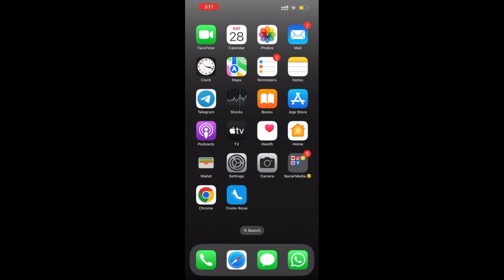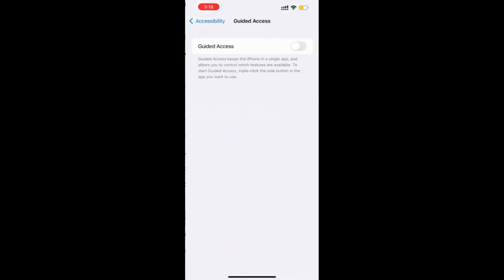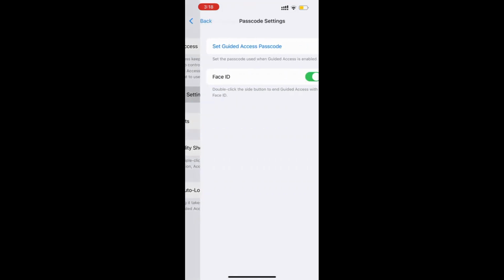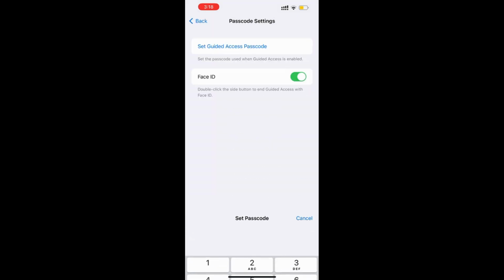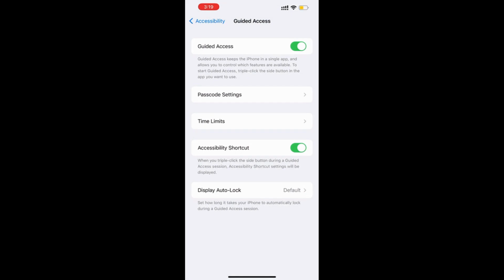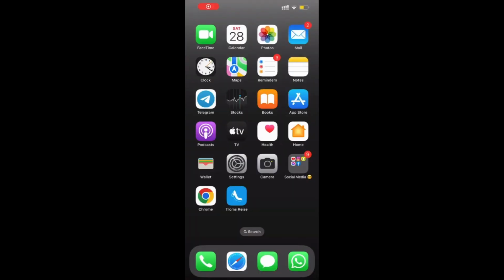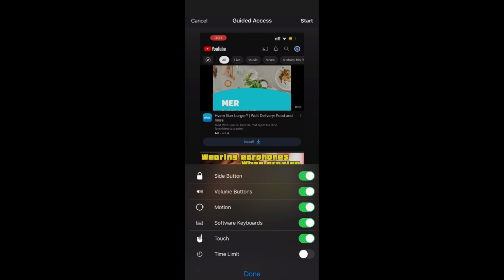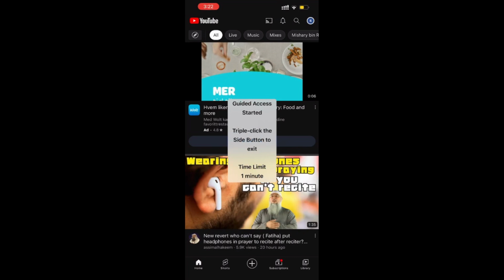Guided Access Feature iPhone Complete Guide And Use ✌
Time stamps:
Intro 0:00
what is the iPhone guided access feature 0:14
How to set up the guided access feature in iPhone 0:23
How to use the guided access feature demonstration 2:13

Hello friends,
The guided access feature is not a new feature in iPhone, but many people do not know how to use it. By enabling this feature, you can give your iPhone to kids without worrying about different app switches. It makes your iPhone easier.